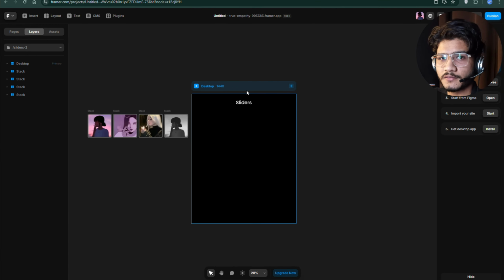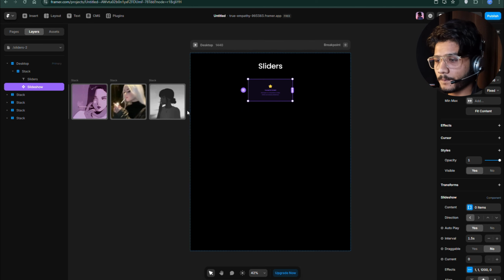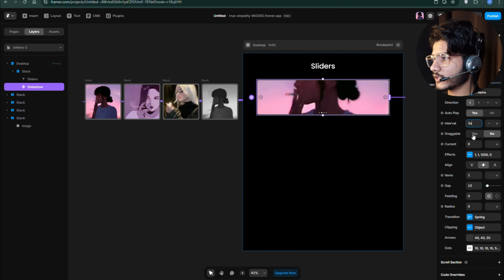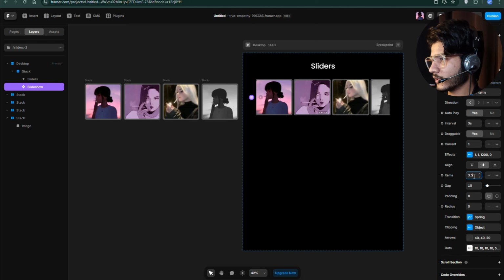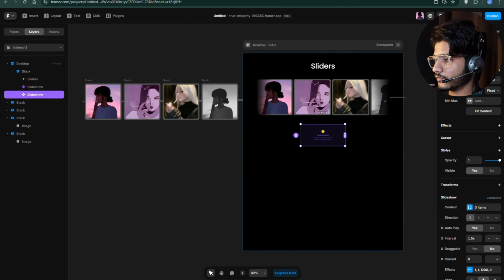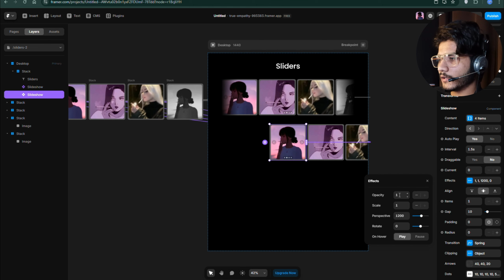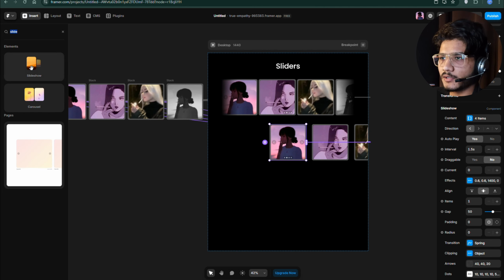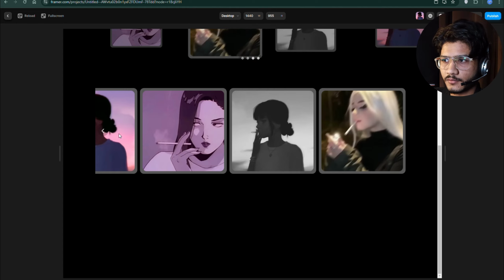How to make and style sliders in framer. VIDEO#006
In this video we are going to learn framer sliders and carousels. Framer has two option for siders. Framer has made it so easy to build slider through its drag and drop functionality. We can make simple slider and center mode slider. And if you have any problem and question then comment down in video I will get back to you.